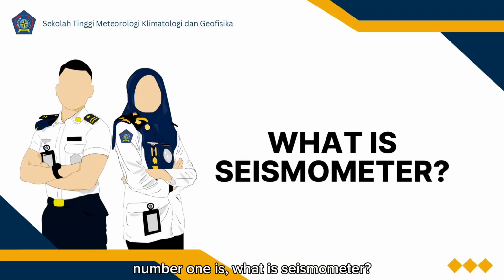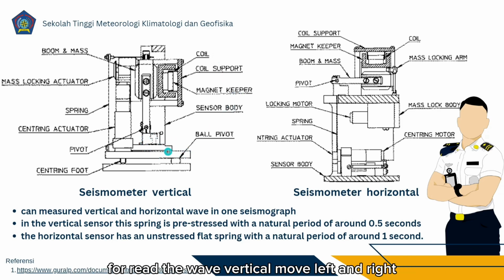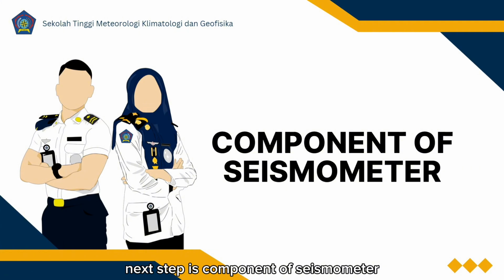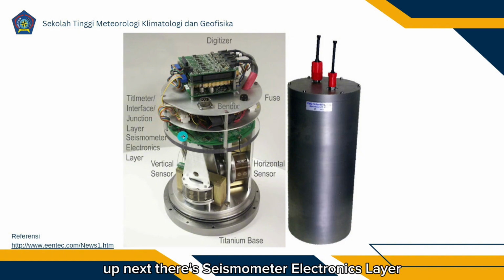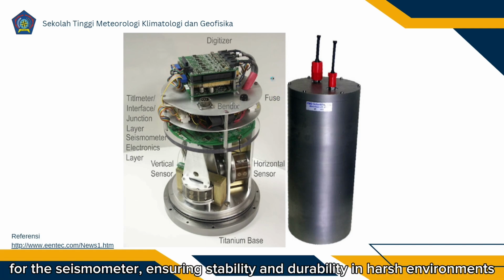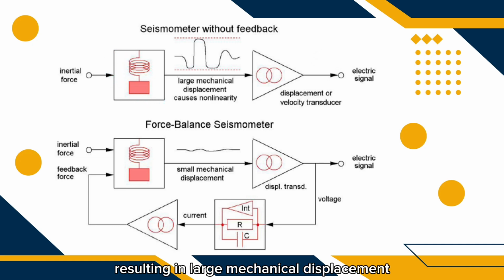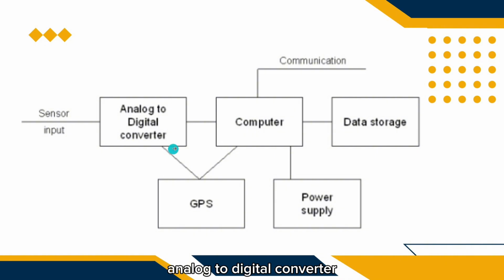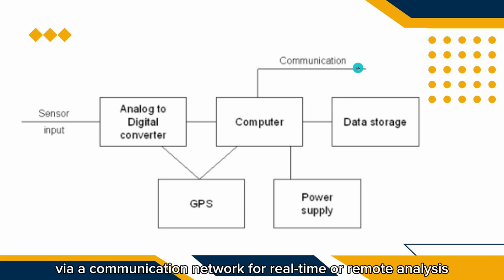HOW SEISMOMETER WORK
Have you ever wondered how scientists detect and measure earthquakes? In this video, we’ll break down the fascinating world of seismometers—the powerful instruments that help us understand Earth’s movements.

🔍 What you’ll learn in this video:
✔️ The difference between seismograph, seismogram, and seismometer
✔️ The key components of a seismometer (mass, spring, damping system, and sensor)
✔️ How a seismometer detects seismic waves
✔️ Seismometer without feedback and force-balance seismometer
✔️ Why seismometers are crucial for earthquake monitoring and early warning systems

Seismometers play a vital role in predicting earthquakes, studying plate tectonics, and even monitoring volcanic activity. So, if you're curious about how these devices capture Earth's hidden tremors, this is the perfect video for you!
Group name:
1. Prima Panggalo Allolinggi
2. Zahra El Ummah
3. Fahri Kuncoro
4. Alvin Marthinus
Supervisor: Dr.-Ing Benyamin Heryanto Rusanto, S.Si, M.Si.